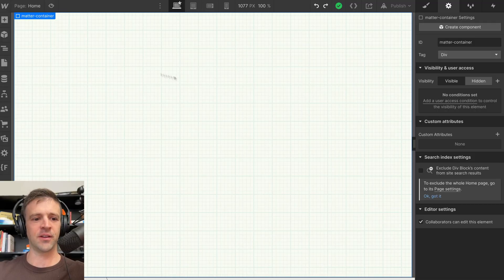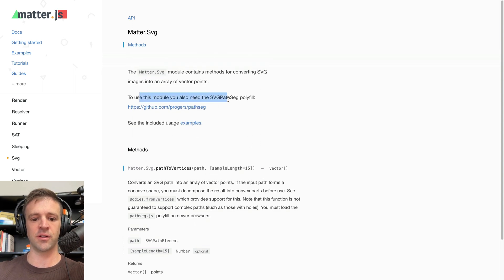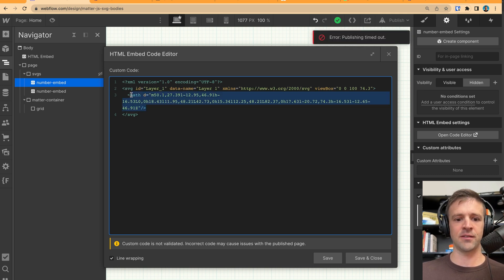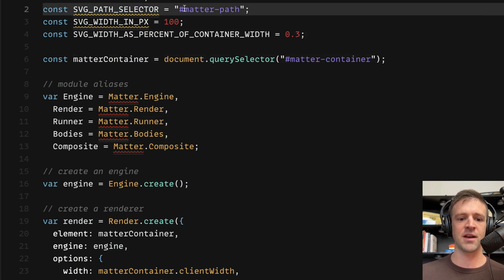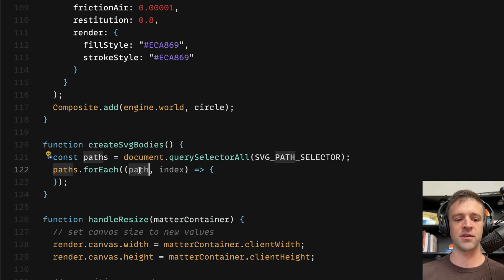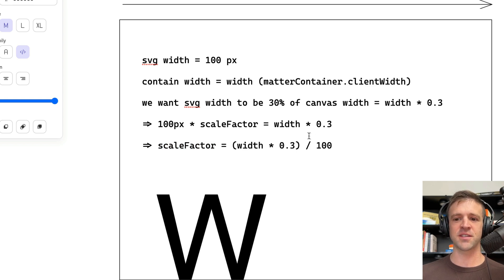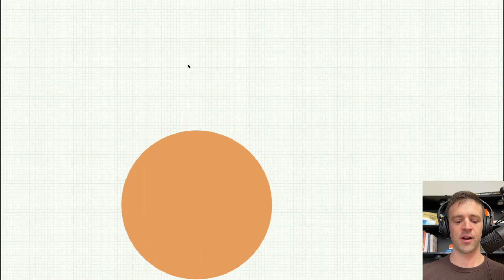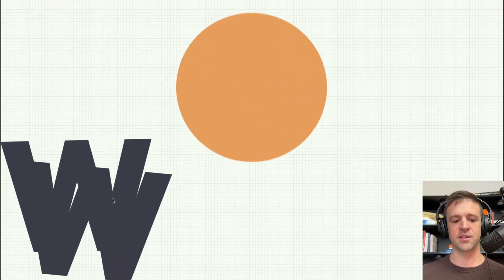Matter.js with Responsive SVG Bodies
//Clone it

// TOPICS COVERED
Adding SVG paths as Bodies
Creating SVGs out of text in Adobe Illustrator
Scale Factor math and responsive design